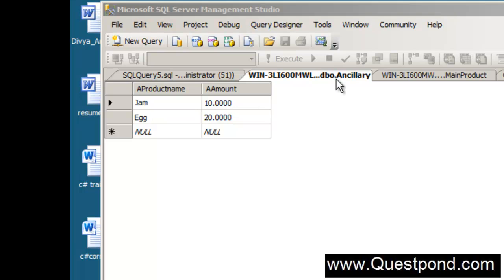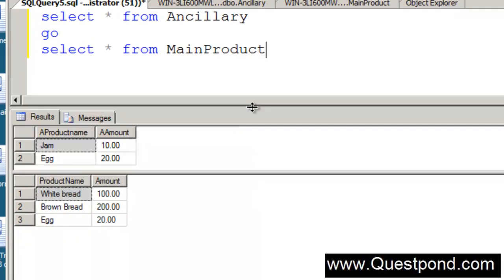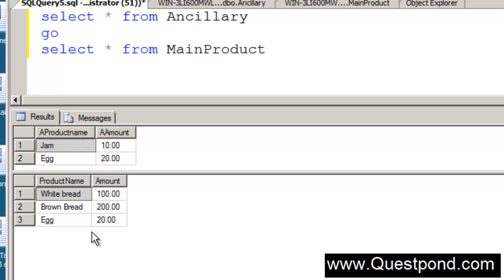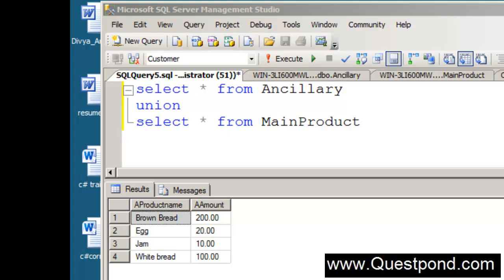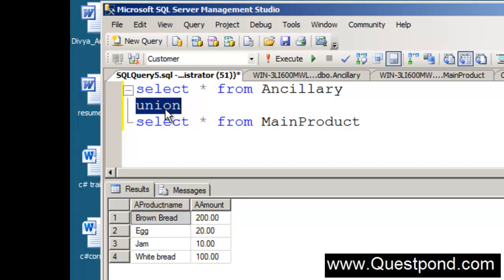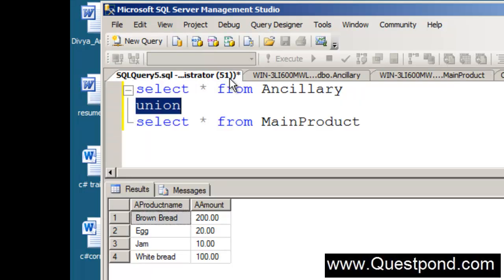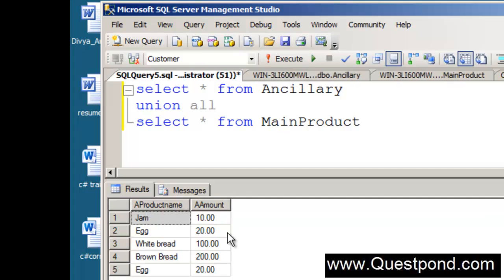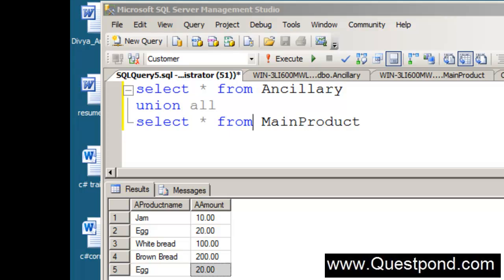What is the difference between UNION and UNION All ( SQl server )?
What is the difference between UNION and UNION All ( SQl server )?. This is a important SQL server interview lets try to answer the same.

We are also distributing a 100 page Ebook "SQL Server  Interview Questions".